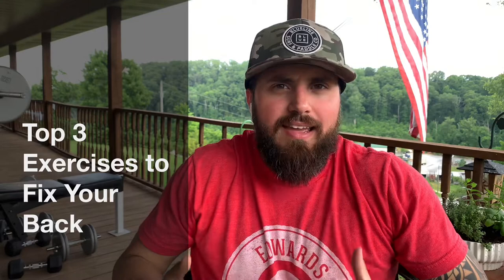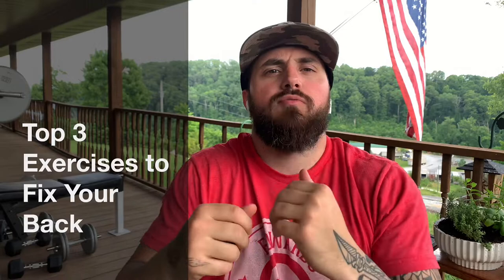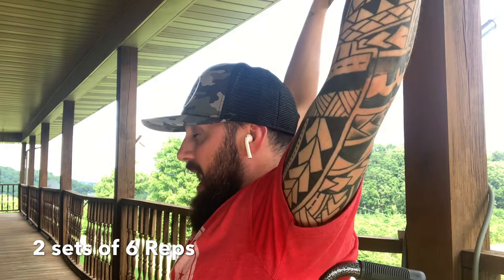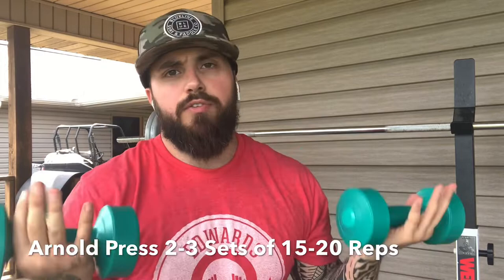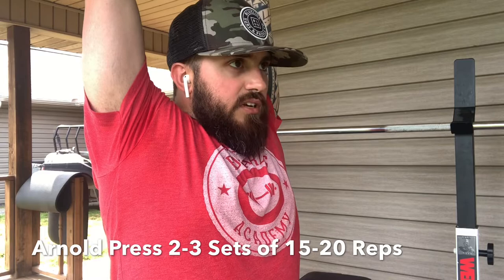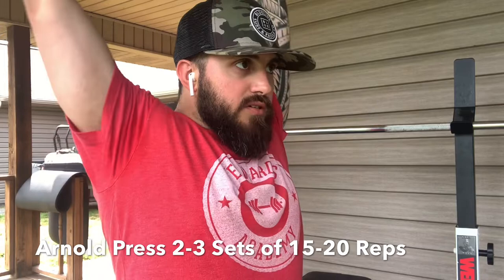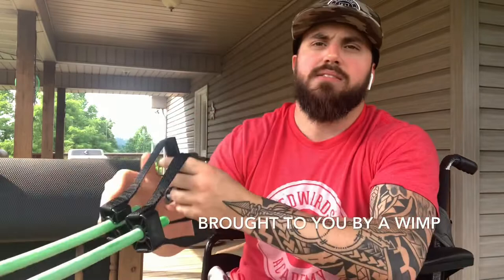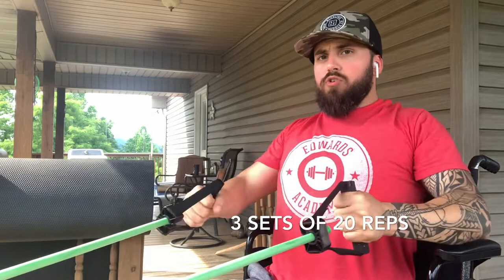FIX YOUR POSTURE: Top 3 Exercises For Better Shoulders for People in Wheelchairs, Crutches, DESK Job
Does your posture suck? Tired of hunchback jokes in the office? Constant shoulder pain in and out of the gym? Time to fix it!

This exercises take less than 10-15 minutes a day and will literally change your life if you just do it!

Wall Angels 2x6
Arnold Press 2x15
Band Row 2x20

That’s it- Every Day

Stay Positive and Stay Safe Everyone!

About me: I’m a personal trainer, strength coach, powerlifter, whiskey lover, and beginner biohacker with a BSc in Public Health and Exercise Science with a passion for no BS truth. I’ve been training for 15 years